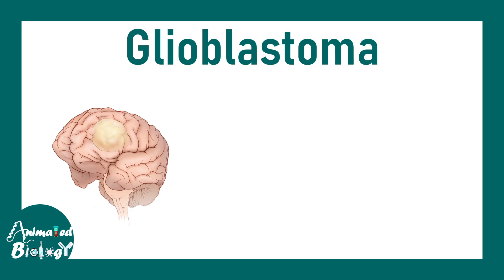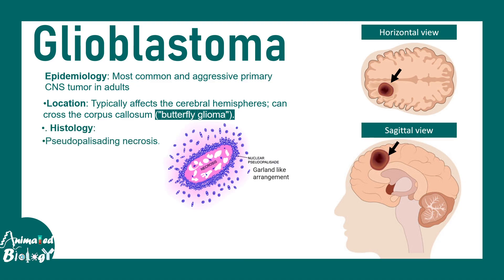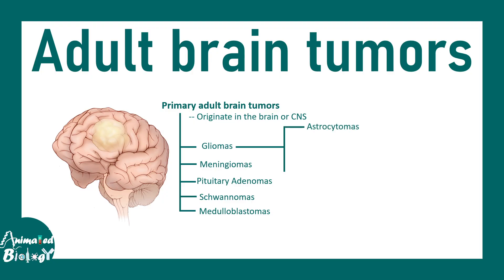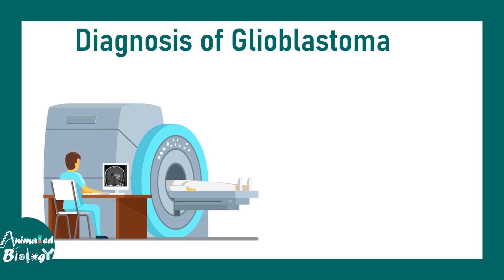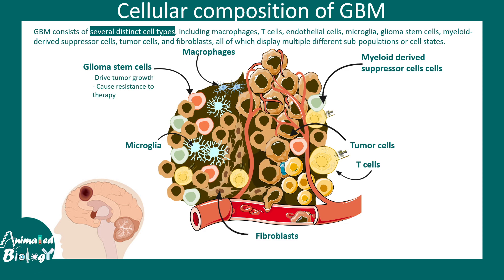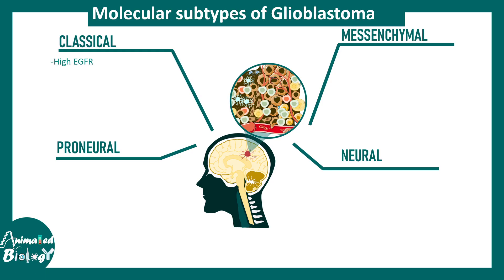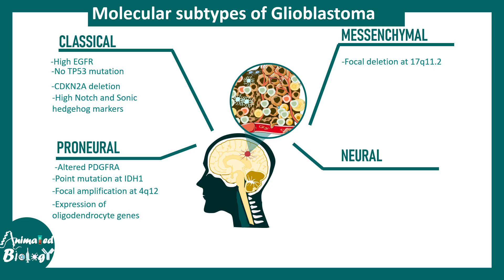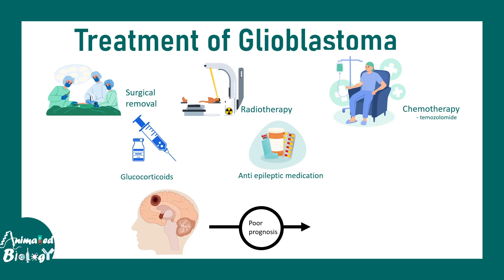Glioblastoma | Cause of Glioblastoma | Molecular subtypes of glioblastoma | Treatment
This video talks about Glioblastoma | Cause of Glioblastoma | Molecular subtypes of glioblastoma | Treatment